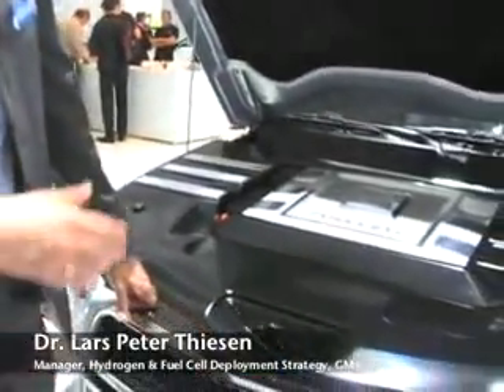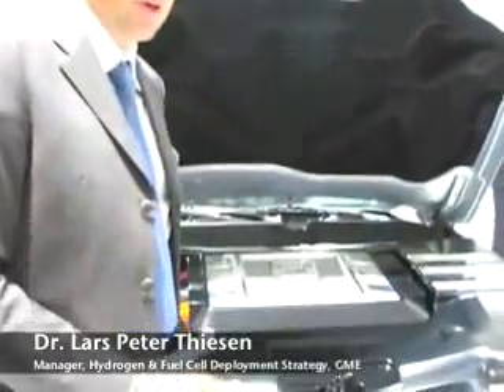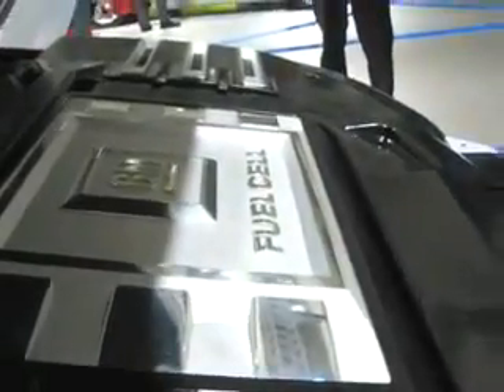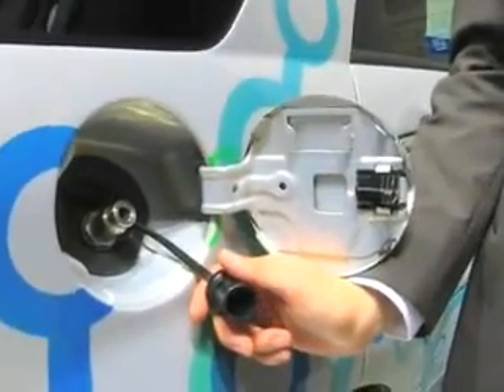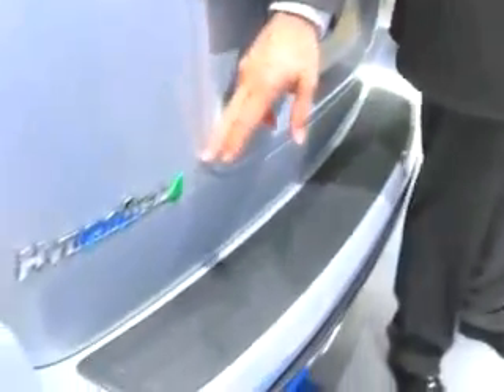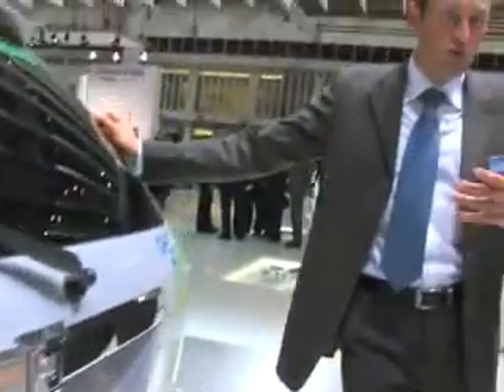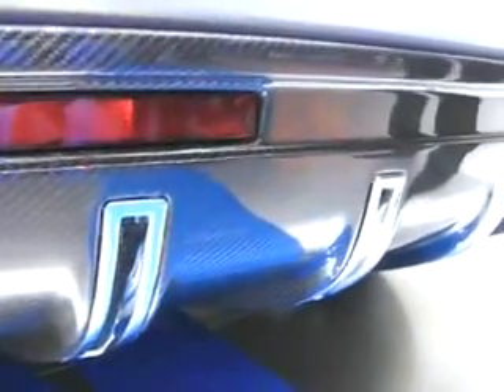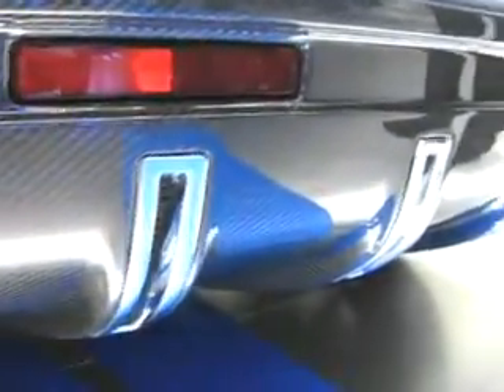Hydrogen Car Information Interview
/ - Ponzi and I had a rare opportunity to learn more about hydrogen fuel-cell vehicles with one of the automobile industry's leading minds, Dr. Lars Peter Thiesen.

The GM HydroGen4 is the European version of the Chevrolet Equinox Fuel Cell. In fall 2007, the first of these fuel cell cars -- a global fleet of more than 100 vehicles is planned -- will be on the roads in the USA.

The HydroGen4's fuel cell stack consists of 440 series-connected cells. The entire system produces an electrical output of up to 93 kW. With help from a 73 kW/100 hp synchronous electric motor, acceleration from zero to 100 km/h takes around 12 seconds. The front-wheel drive vehicle's top speed is around 160 km/h.